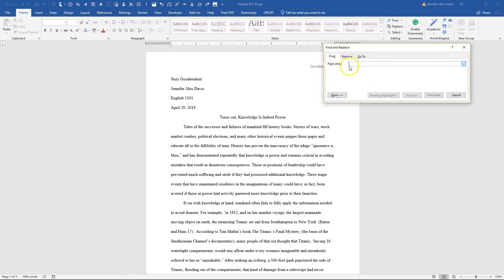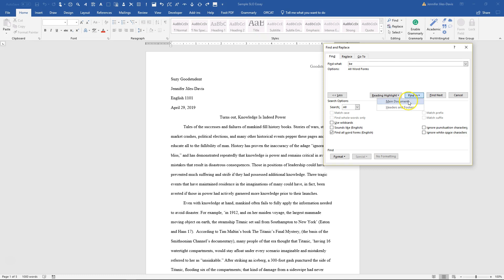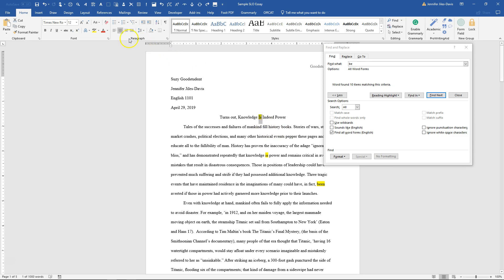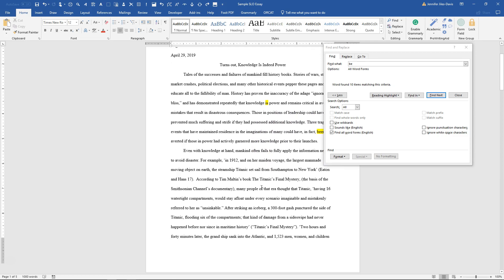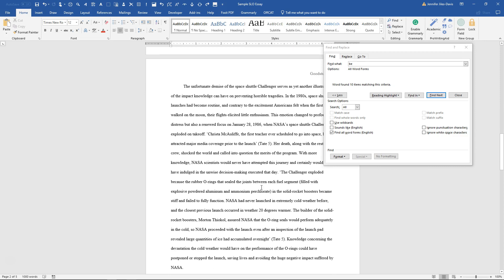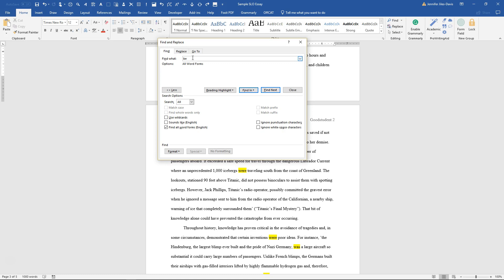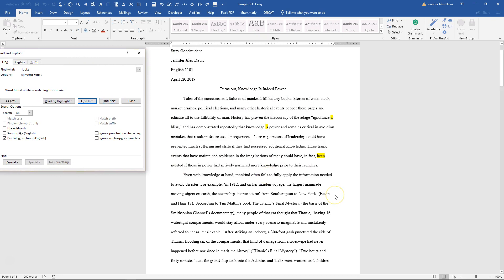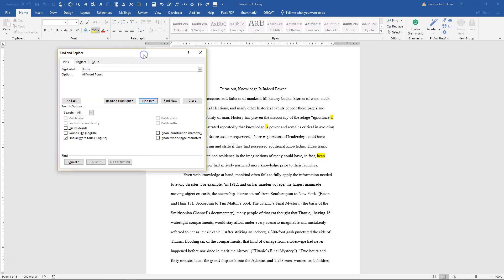How to Highlight Linking Verbs in Word 2016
This short video shows students how to highlight (and retain the highlighted) linking verbs before uploading their essays to the drop box.